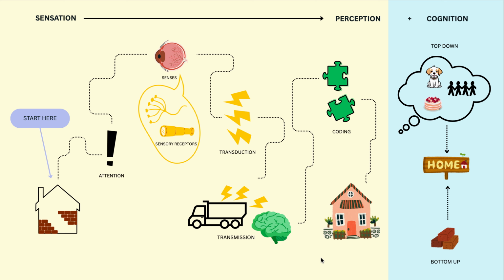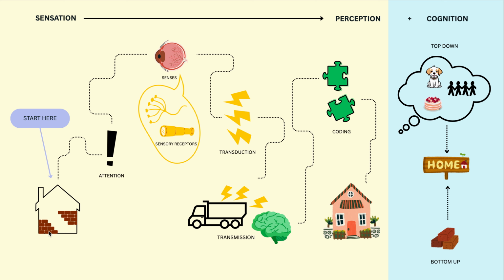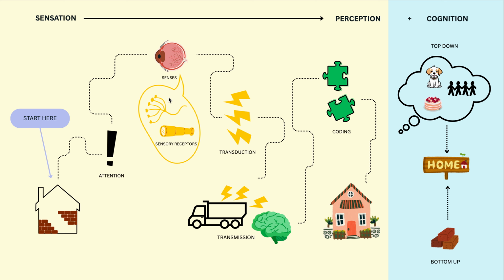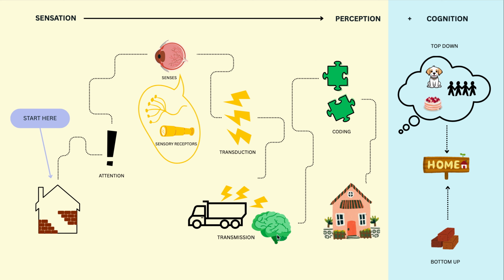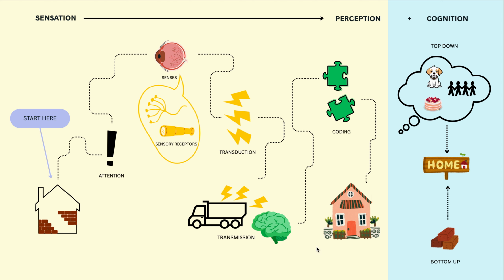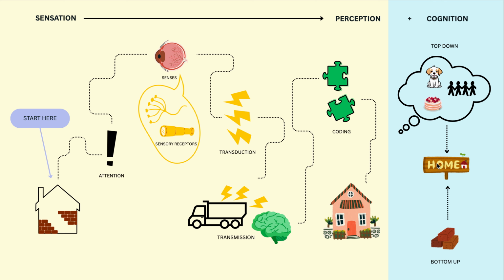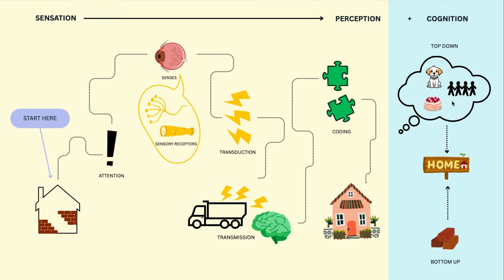Mind Map Week 3 _ Emilia Skuza